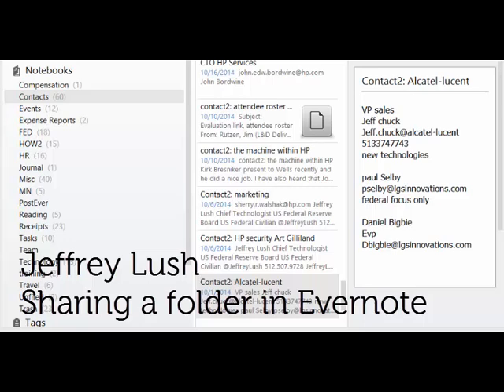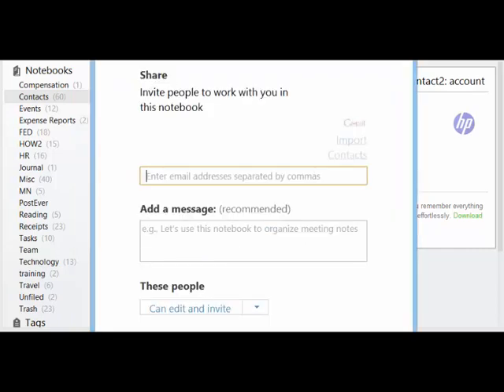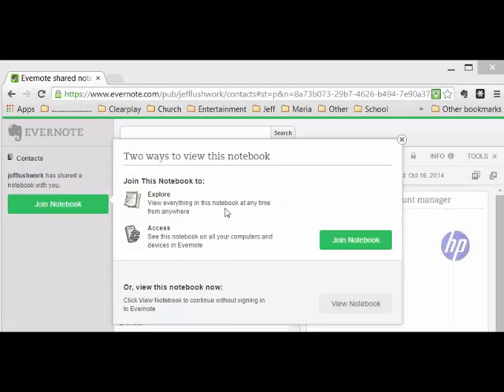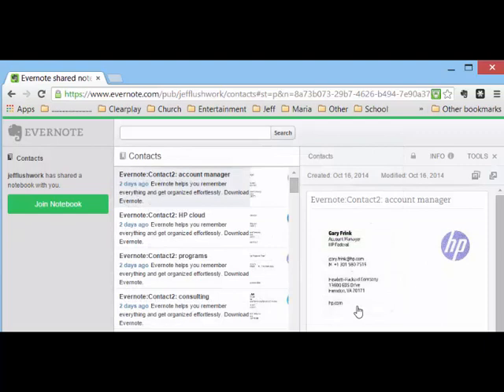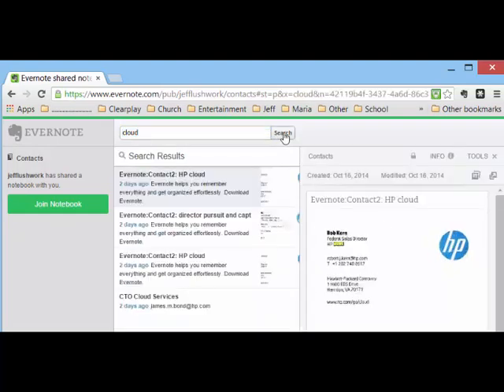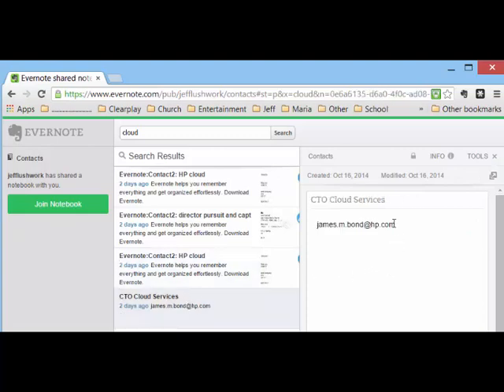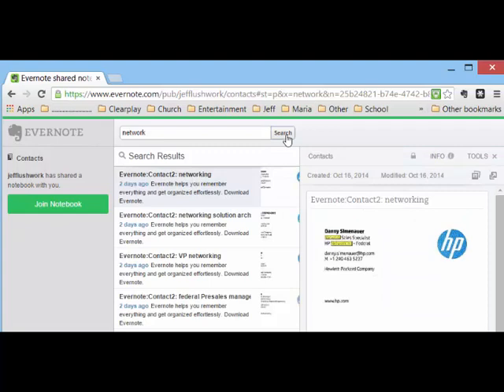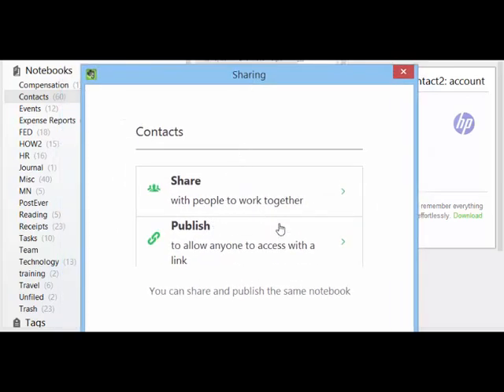Sharing information easily with Evernote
Share information with team members easily with Evernote.  Only the person that is sharing the information needs Evernote...  a simple and powerful tool.